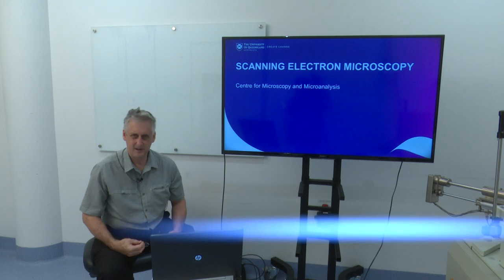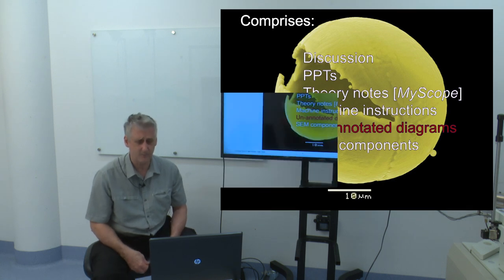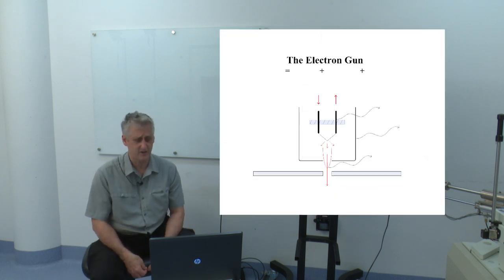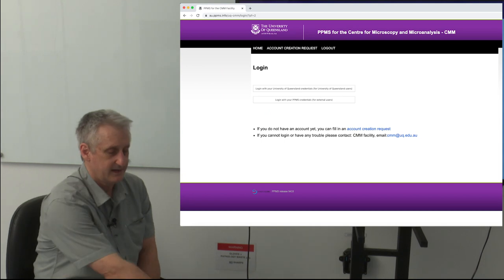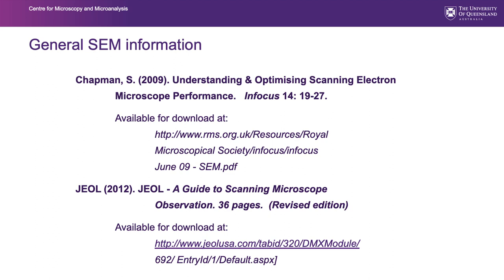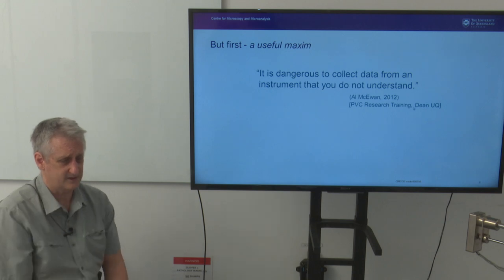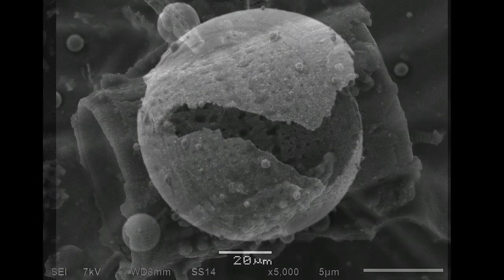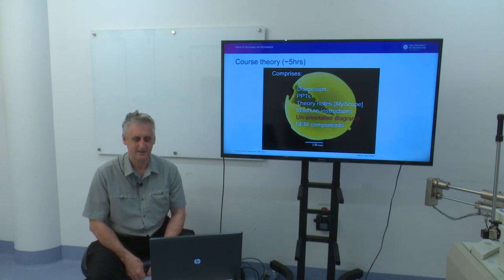SEM Theory Course: Session 1 General Information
SEM Theory Course

Presented by Dr Kim Sewell from the Centre for Microscopy and Microanalysis (CMM) at the University of Queensland, a Microscopy Australia facility.